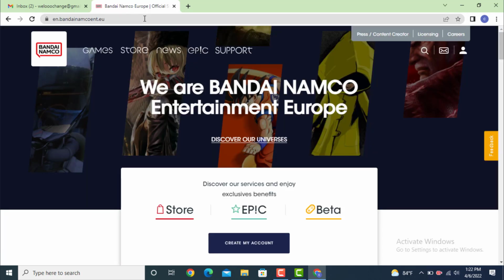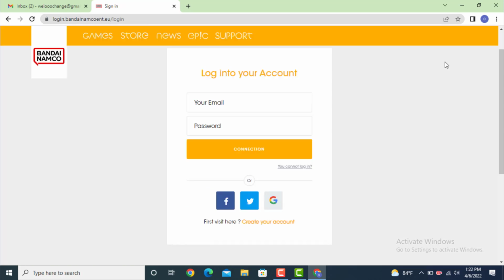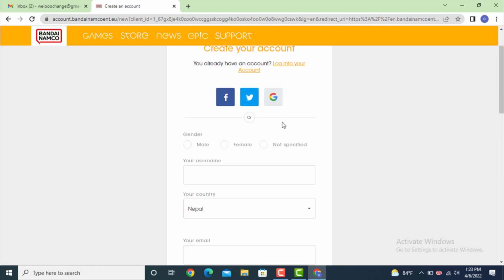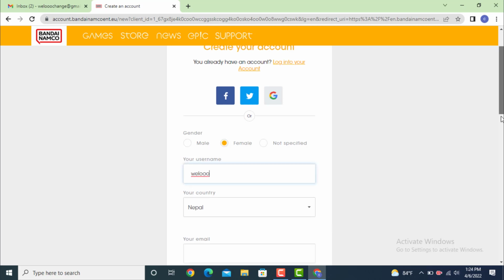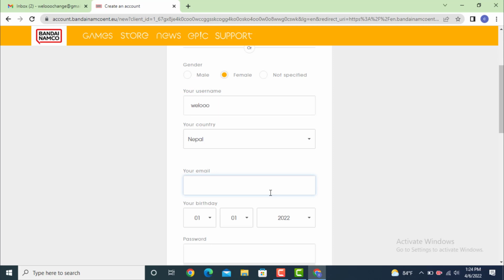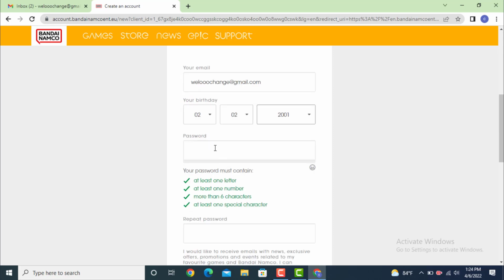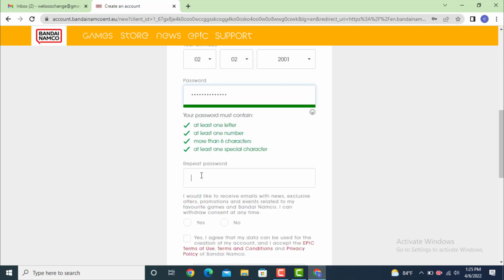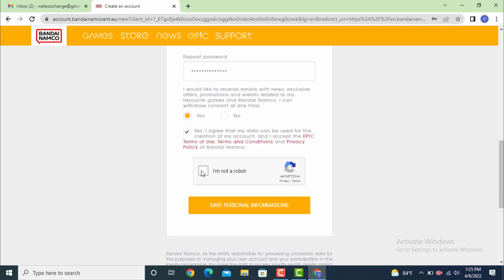How to Make a Bandai Namco Account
In this video I will guide you on how to create a Bandai Namco Account on your device.
The steps are as followed :
1. First go to your web browser and type "
2. On the other page you'll land inside a profile page on the bottom there is  "Create My Account " tap on it.
3. Next there is "Login Into your Account" if you already have an account then enter your "Email" and "Password " to Login and if you don't have an account tap on " Create Your Account" tap on it.
4. There are different ways in which you can create your account, through social sites or email. Select any method that's preferable to you.
5. As in the video I've used email so enter the information below such as :
 * select your gender.
 * your Location is already entered but in case you want to change tap on the arrow on the corner and there are bunch of other countries.
 * enter you email.
 *enter your  birth of date .
 * create a password  and renter you password again.
 * and tap on all the policies.
 * Next tap on "Save personal information '"
6. Now you're logged in which means your account is create and that's all for this video.